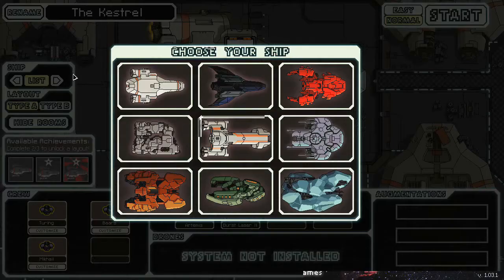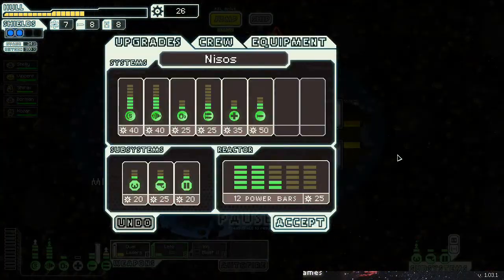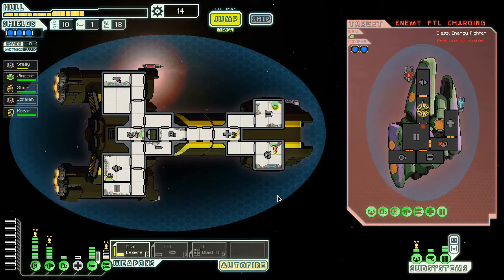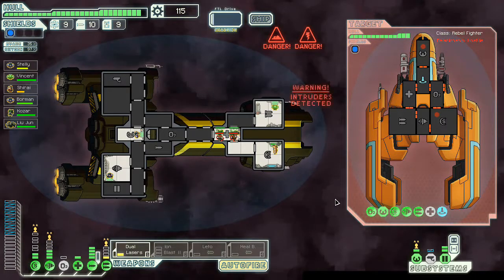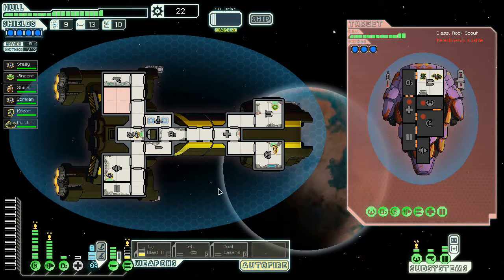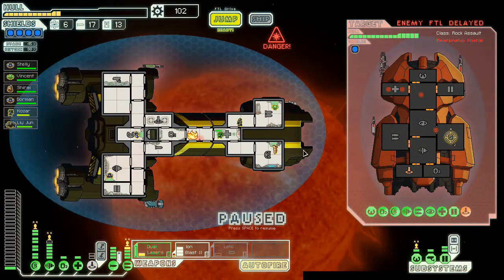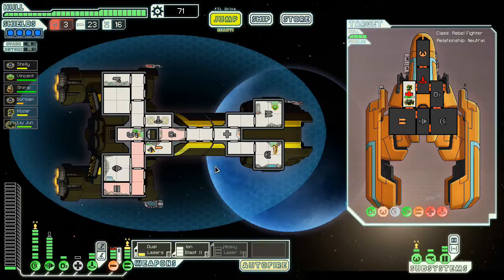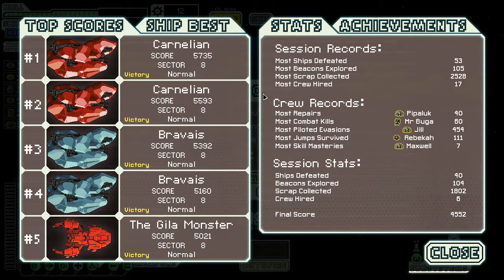Let's Play FTL - Episode 113: Just play it loud, okay?!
Thank you, Adrian Cronauer. We play the Nisos with Z, and it actually turns out amazing. No false starts needed, just a Heavy Laser Mark II, a Ion Blast Mark II, and the Artillery. Just one left.